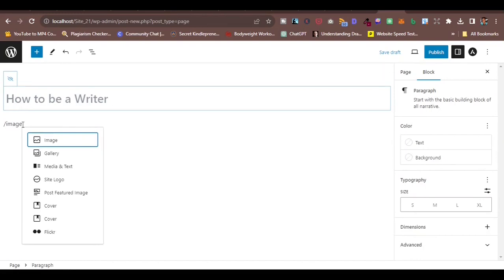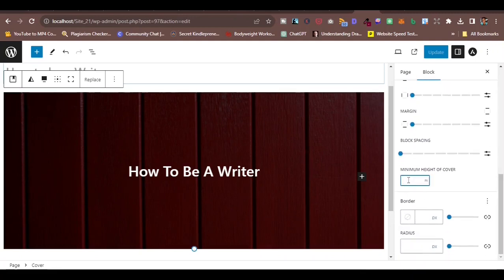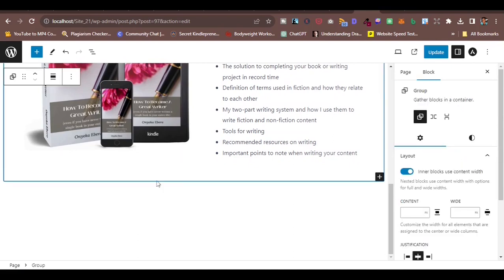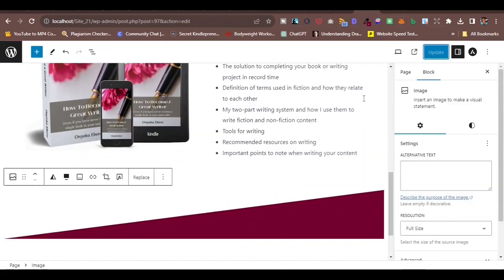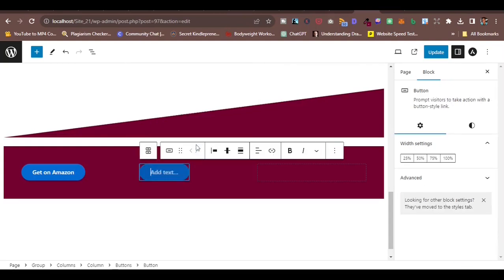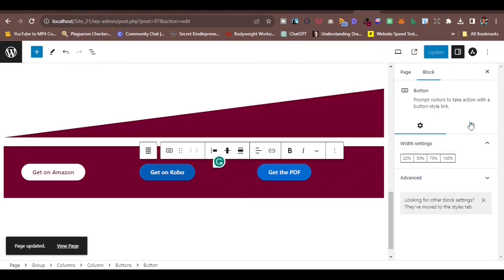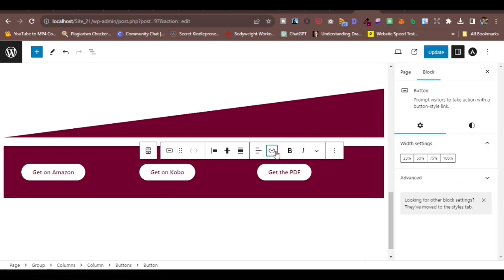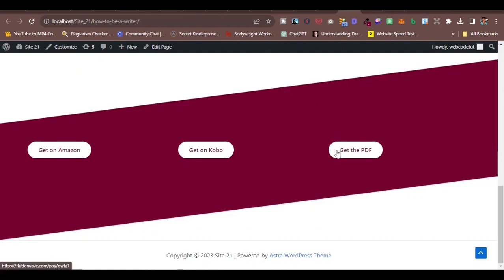👉 How to Create a Book Landing Page in WordPress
Hey, everyone! In this tutorial, I will show you how to create a simple book landing page in WordPress.

Book landing pages give information and descriptions about books and have a simple call-to-action (CTA): to buy or download the book.

Hello, my name is Onyeka Ebere. I am a WordPress Developer and Children's Book Author.

On this official WebCodeTut YouTube Channel, I offer helpful tutorials that will help you to run and manage your WordPress site or blog without having to pay a developer.

Do you have recommendations on how I can serve you better?